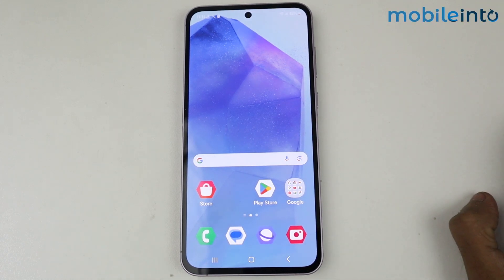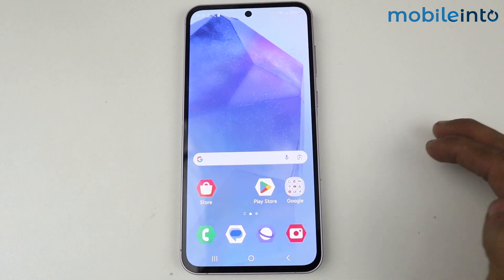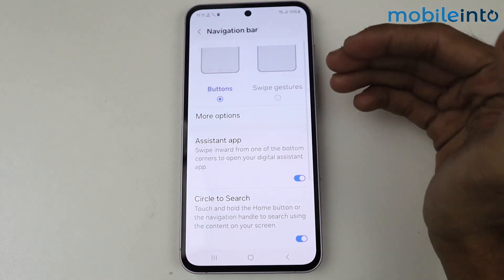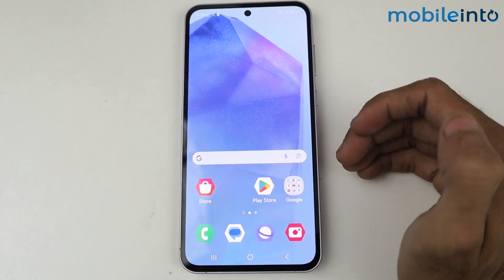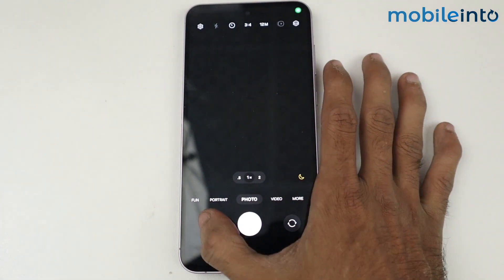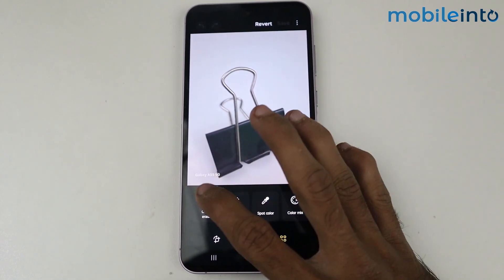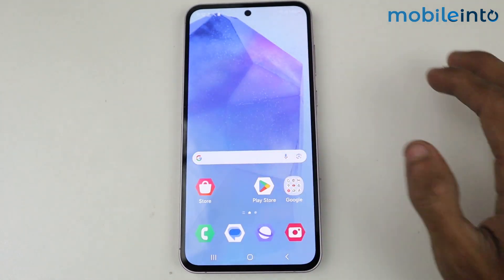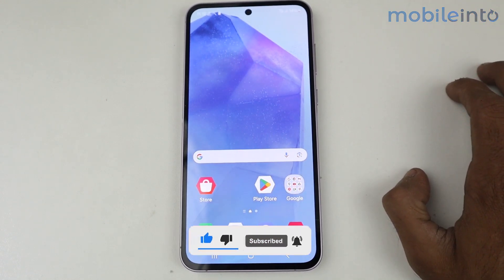Does Samsung A35 5G Have Ai Features?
How to check does Samsung A35 5G have ai features. To find or identify ai features in samsung A35, follow these steps.